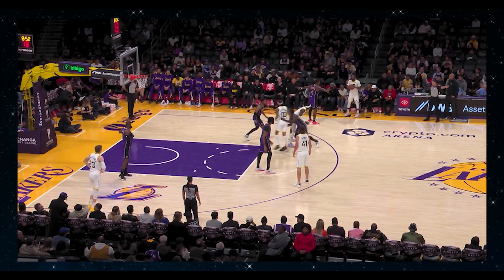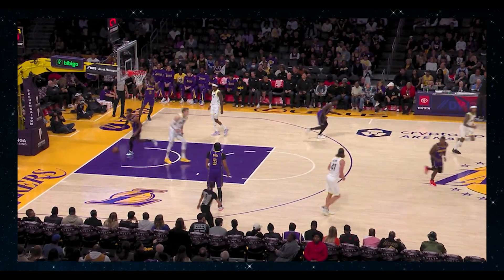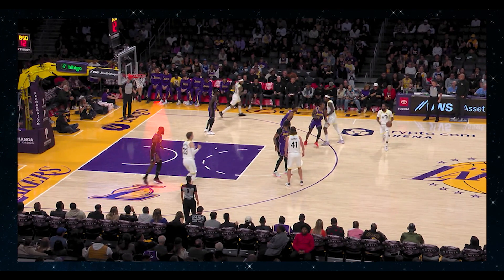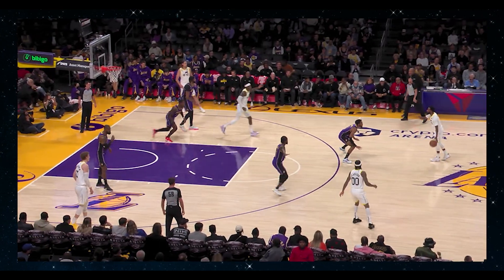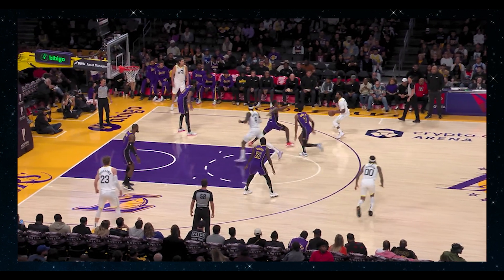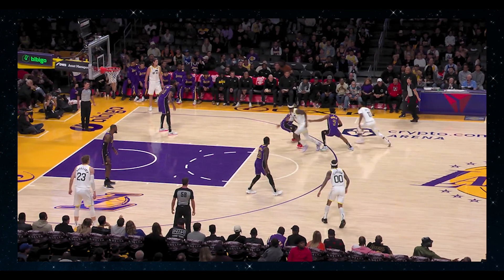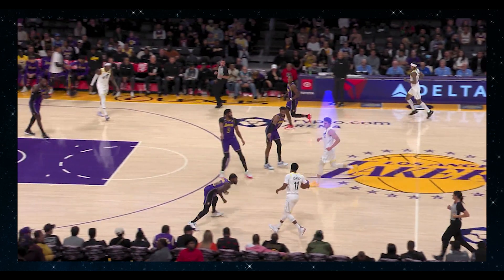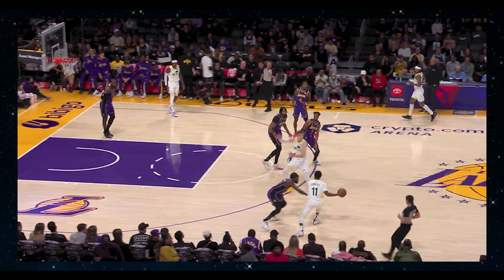Why the Lakers Should Study the Utah Jazz Offense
The Lakers allowed the most points this season to the Utah Jazz.
We discuss the Jazz one play that exposed the Lakers defense in the first meeting and how they can stop it going forward.